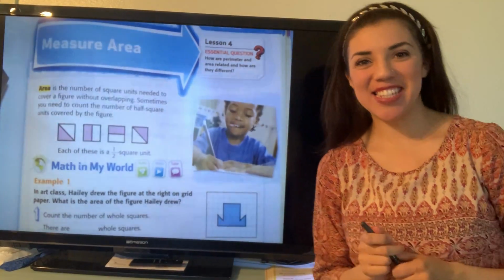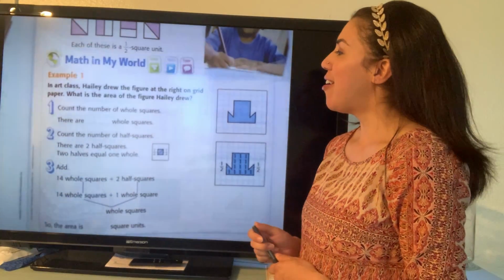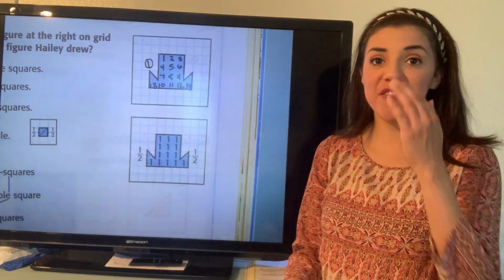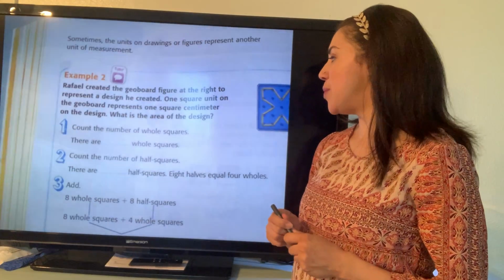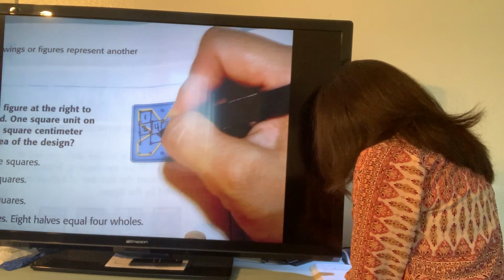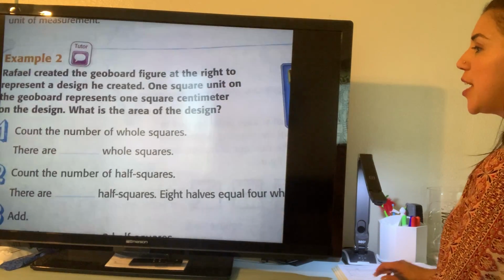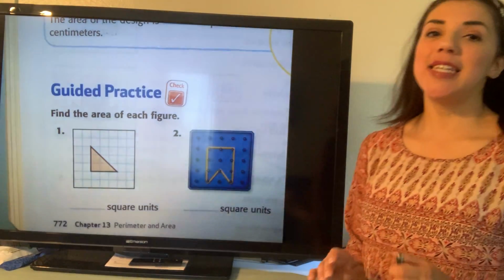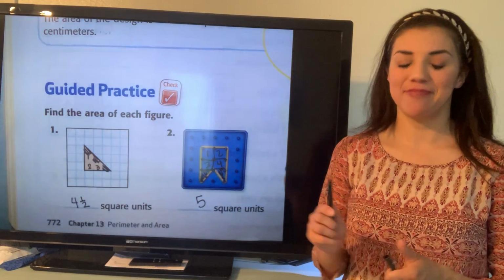Chapter 13 Lesson 4